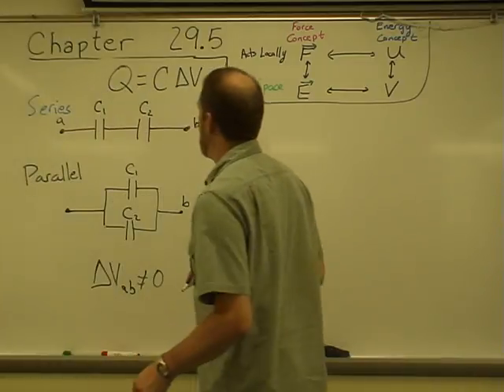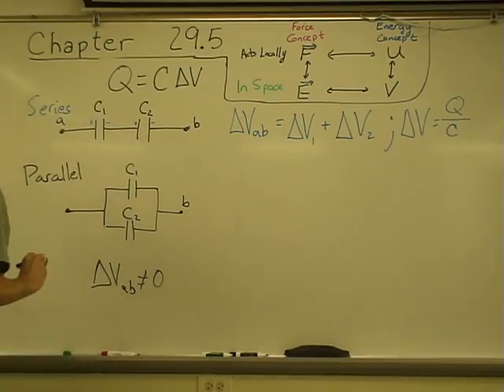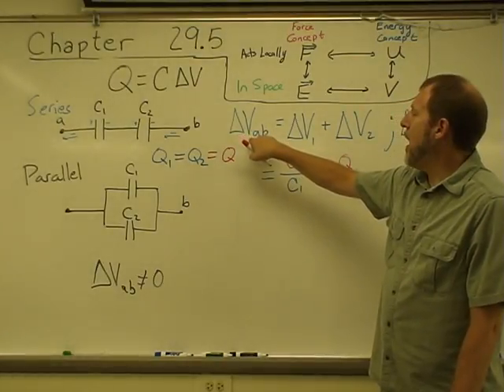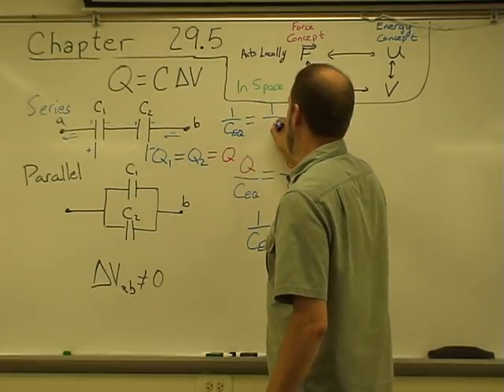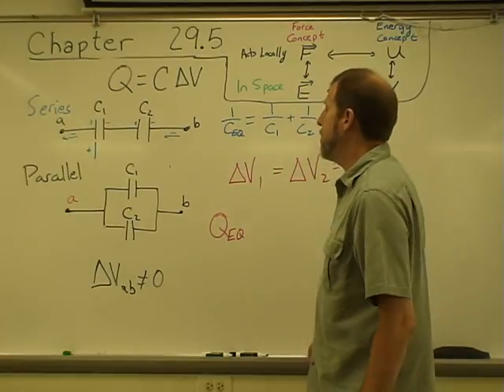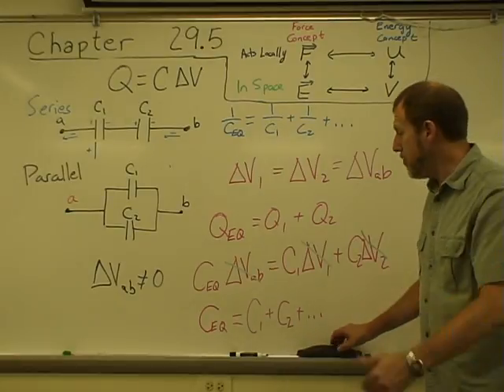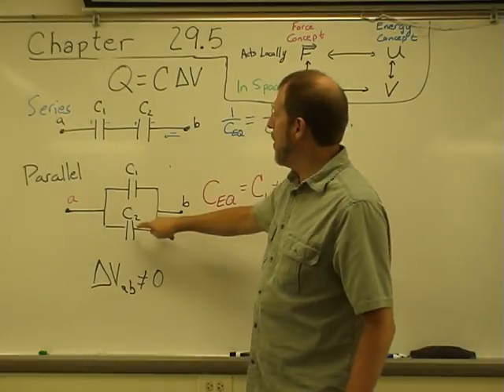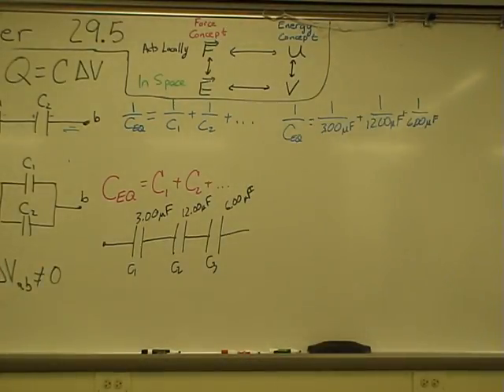29 point 5